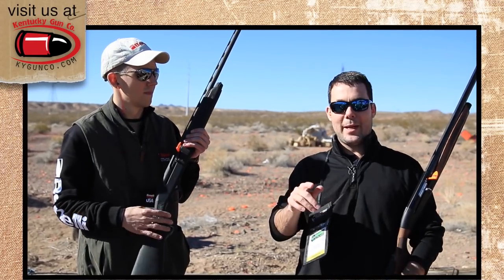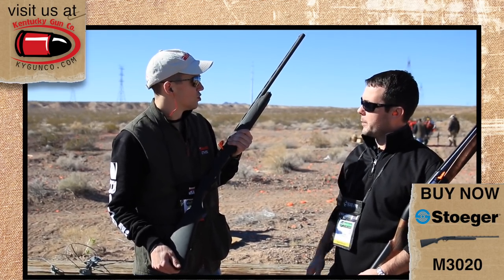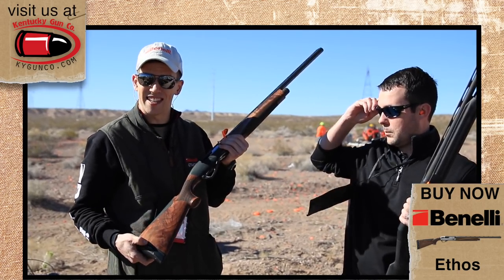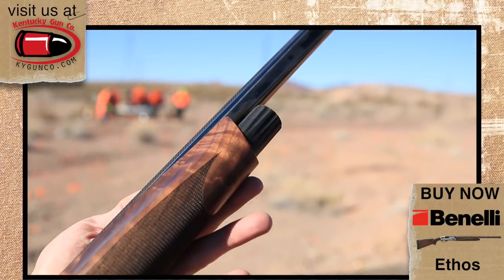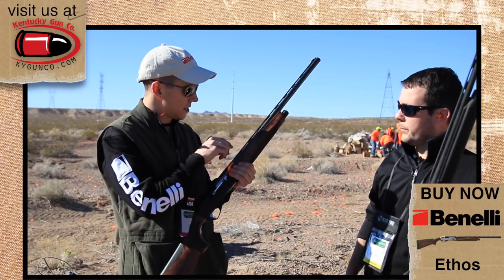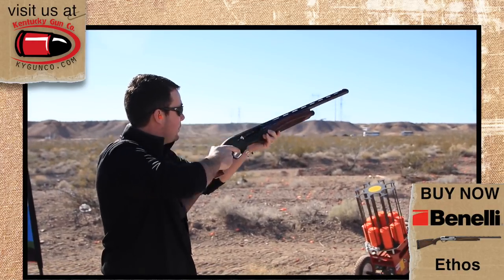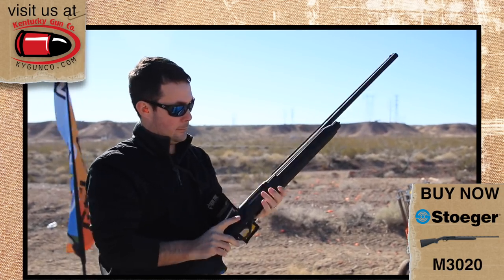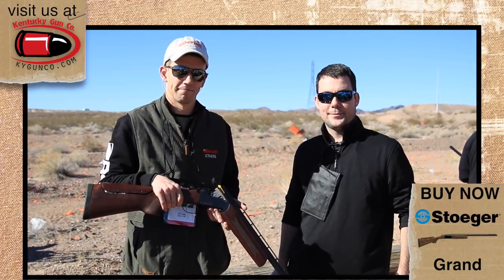Stoeger M3020 + Benelli Ethos + Stoeger Grand at SHOT Show 2014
We are giving away TWO Stoeger M3020 shotguns!!!  One will go to a lucky subscriber of our YouTube Channel and the other will go to one lucky follower of our Facebook page!

Patrick talks with Mike Leeds from Benelli about the new lineup for 2014. The Benelli Ethos is about as top of the line as it gets. Balancing things out, we finally get the Stoeger 20 gauge semi-auto that has all the quality and reliability you expect, but the M3020 will come at an amazing price! And don't forget the Stoeger Grand for over and under enthusiasts!